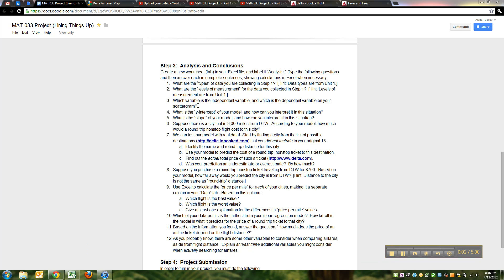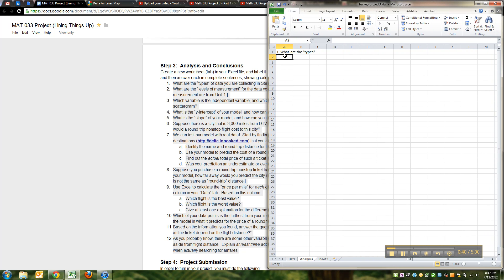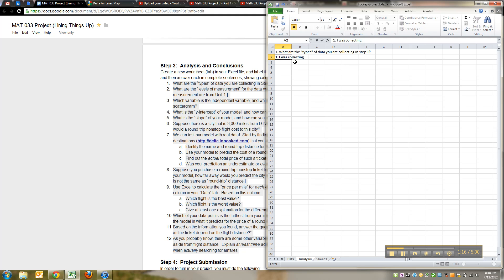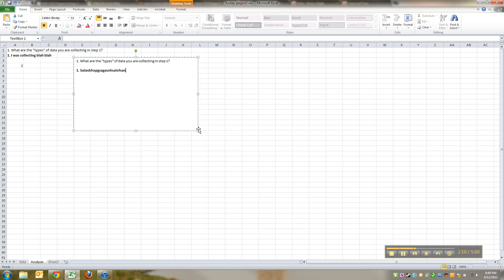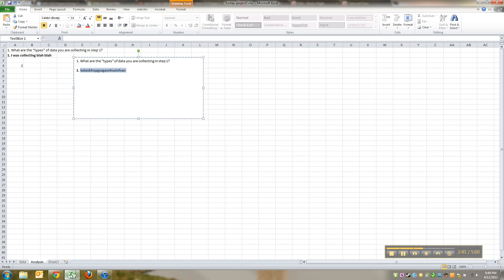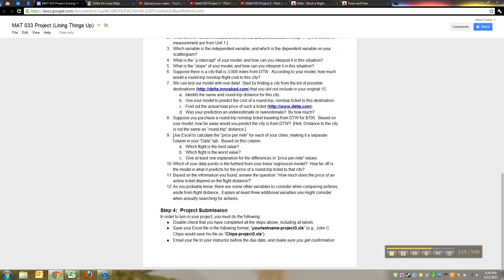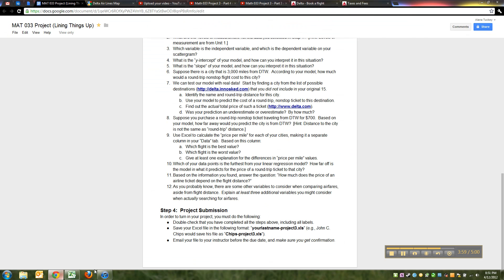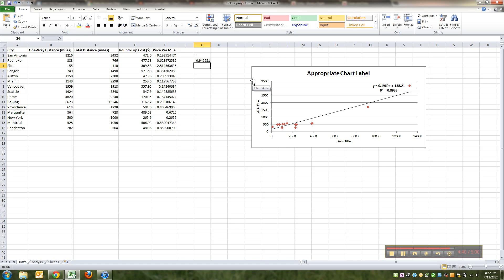Lining Things Up Project - Part 4 of 4 - Math 033 - OLD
Tutorial to help navigate the "Lining Things Up" Project for Math 033 students at Jackson College

In this video: Hints for doing the "Analysis" portion, finding price per mile for each city, finding r, saving the file.